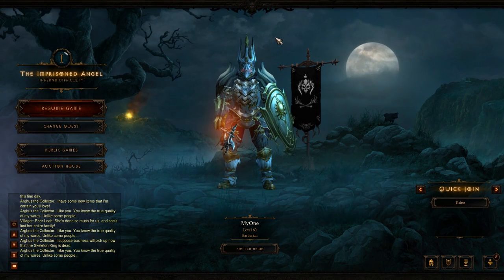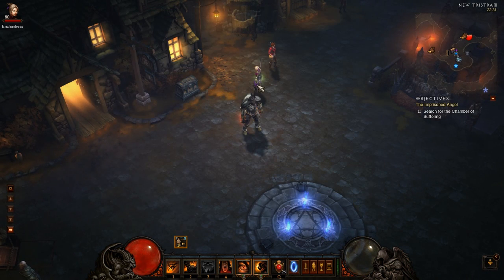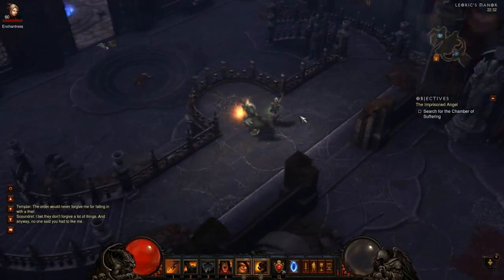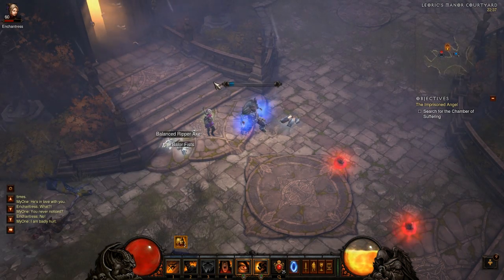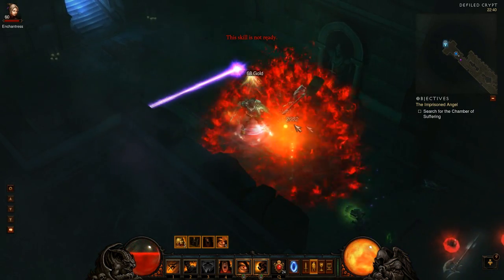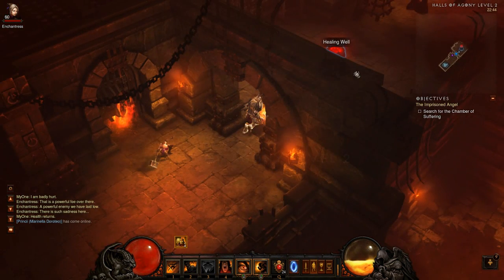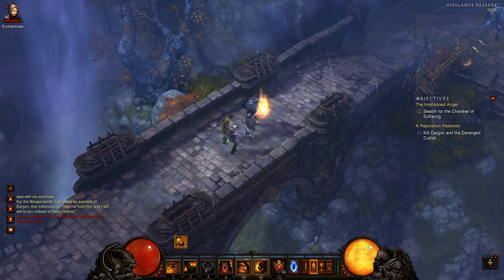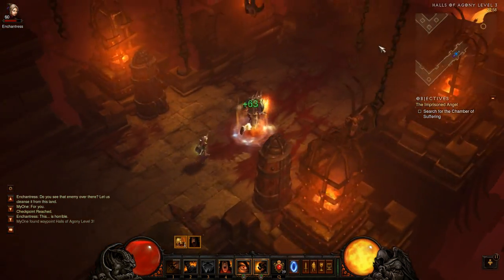Diablo3 Guide - How To Farm Butcher+5Nepha Inferno w/ Barb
This is me showing how i farm inferno act 1
I had to upload a second part because somehow it doesnt wanna show the last part of the vid
4:27 First Pack
6:23 Second Pack
8:17 Third Pack
9:42 Fourth Pack
14:30 Fifth Pack
18:23 Butcher Kill - Half Uploaded, Check next vid for full

watch?v=_AFdKzYxasE&list=UU8j-_j5ek3A4Rb05uZ2gY_Q&index=1&feature=plcp for second part